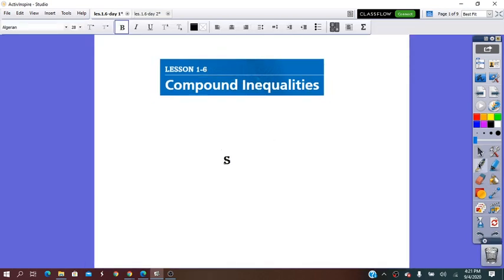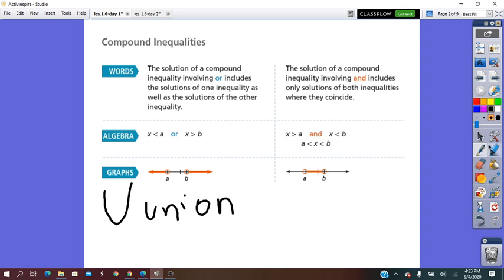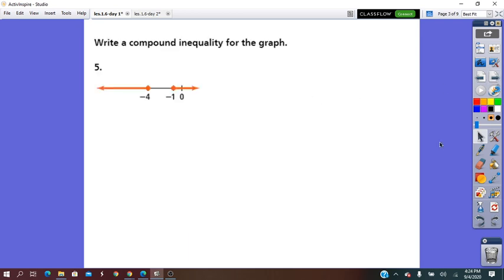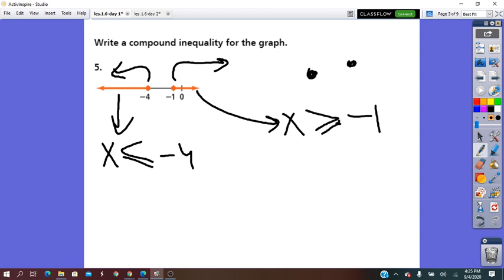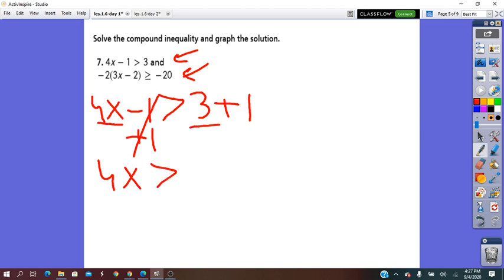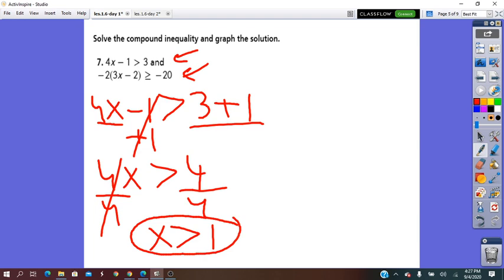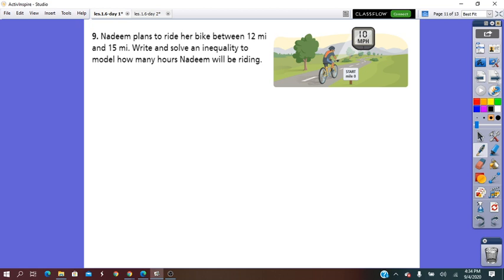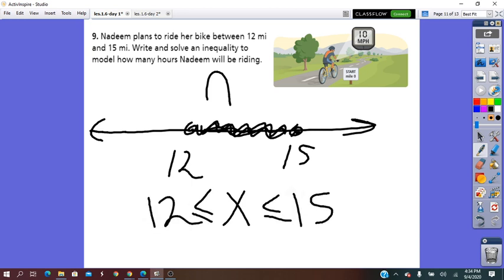les 1.6 Compound inequalities algebra 1- by Miss Gina